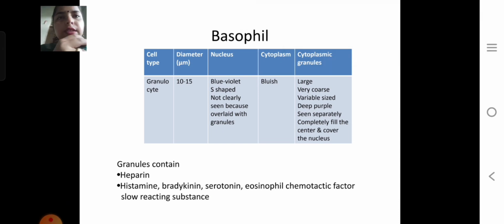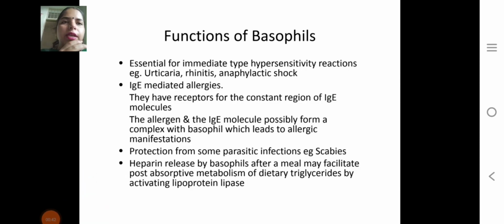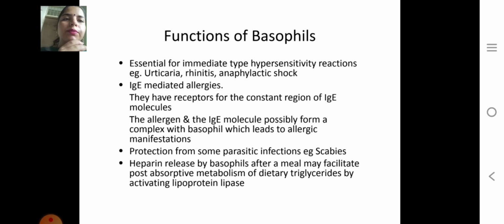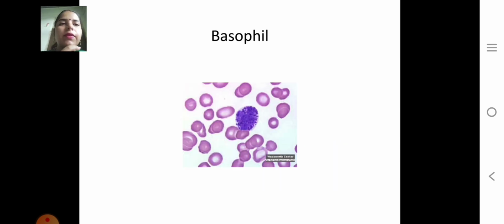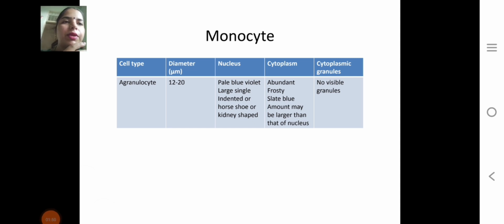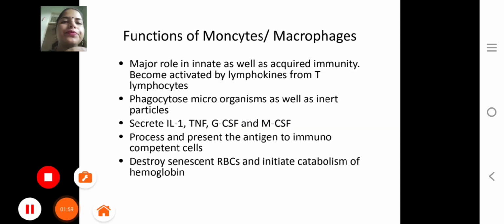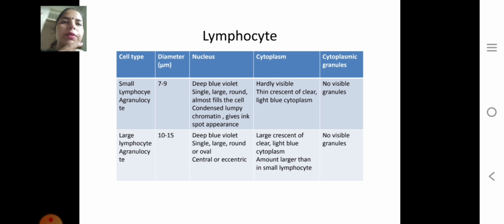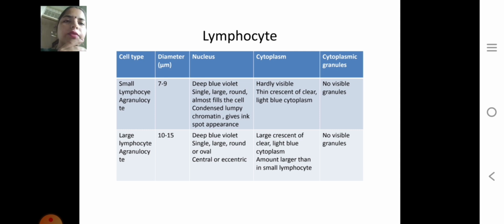Basophile and Monocytes by Himani Sharma